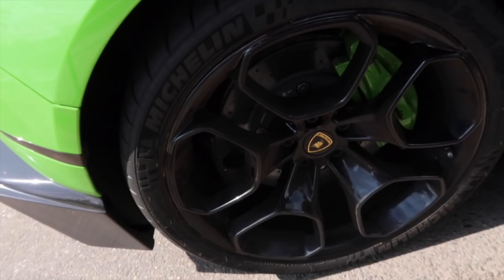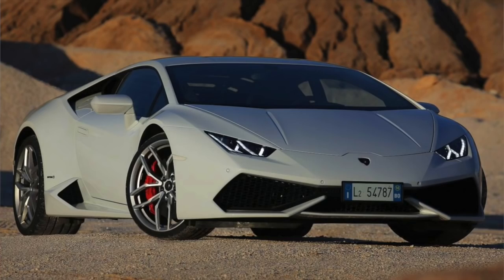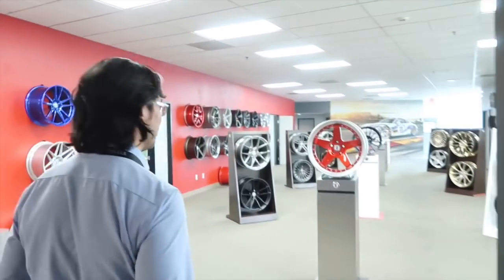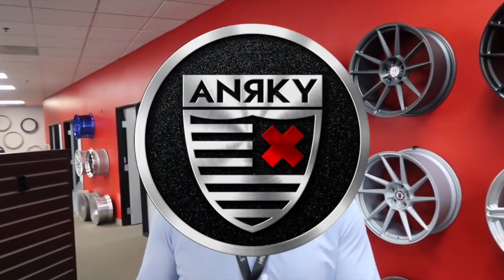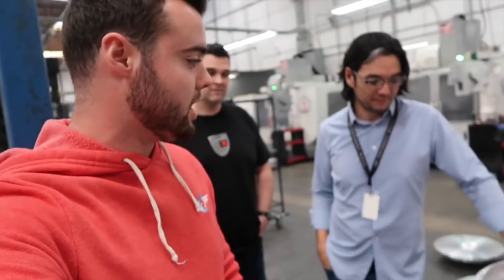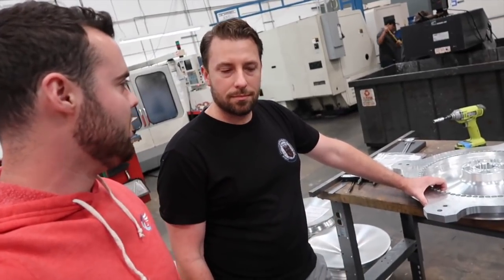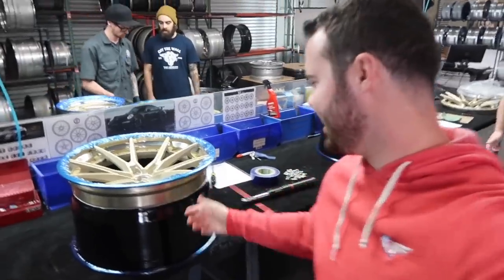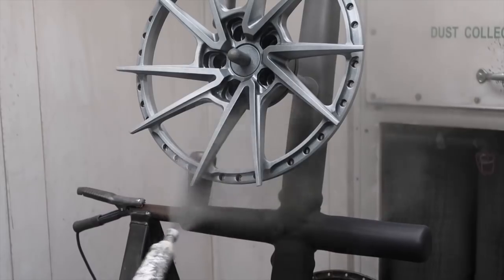MY NEW WHEELS FOR THE LAMBORGHINI!!!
THE BEST CAR WEBSITE EVER!

Parker Nirenstein
2708 Wilshire Blvd #184

Family friendly